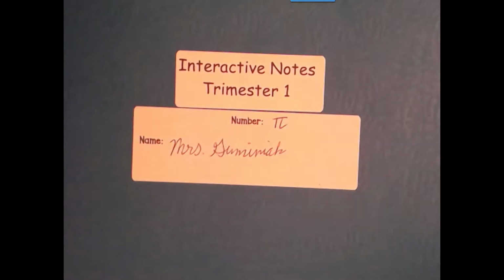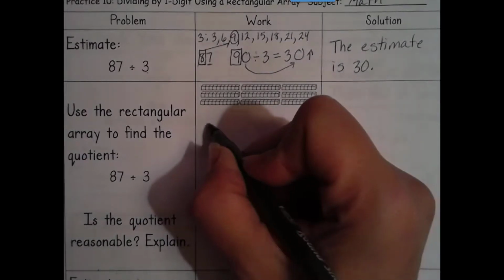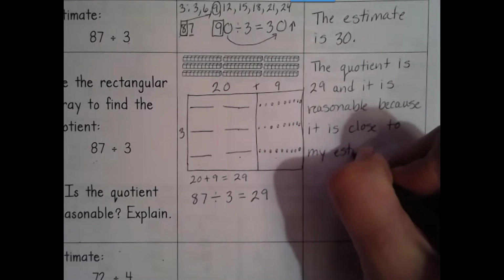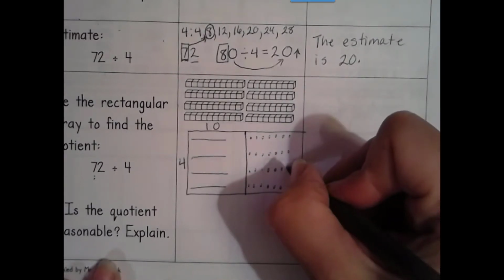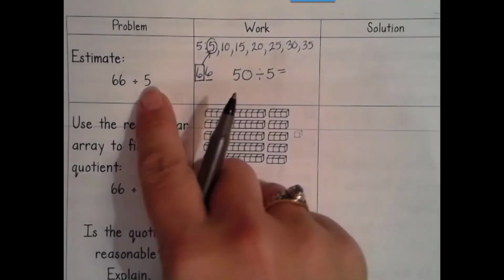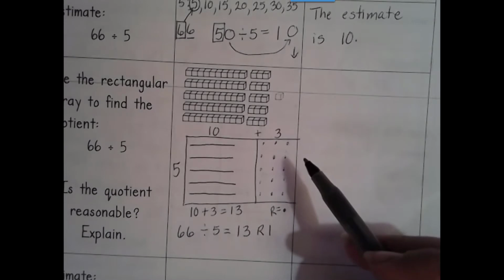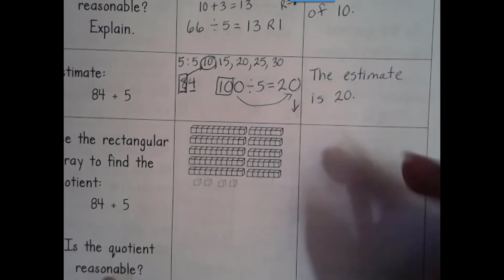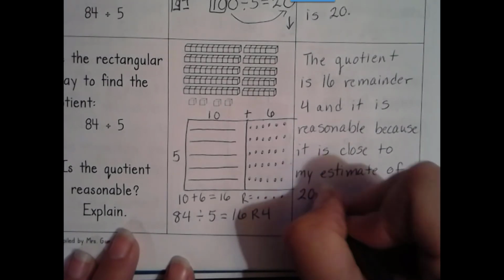Practice 10: Dividing by 1-Digit Using a Rectangular Array 4.NBT.B.6 & 4.OA.A.3